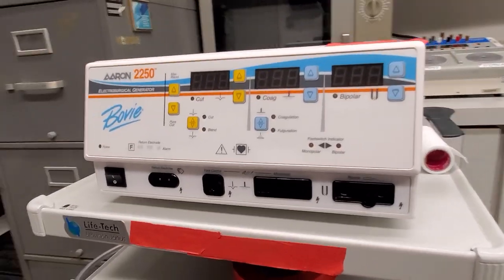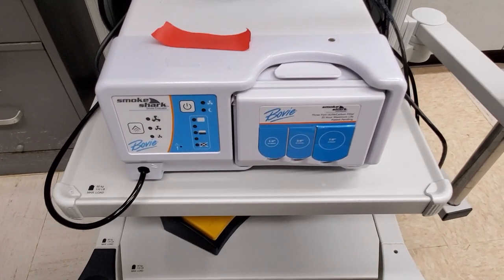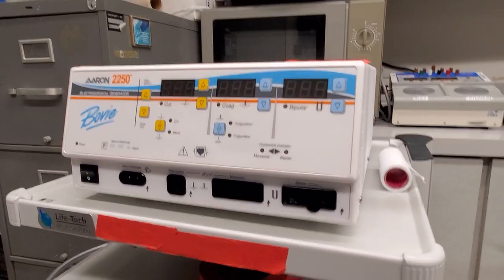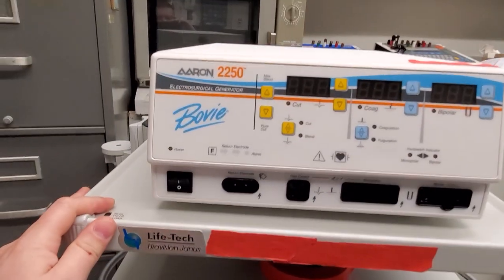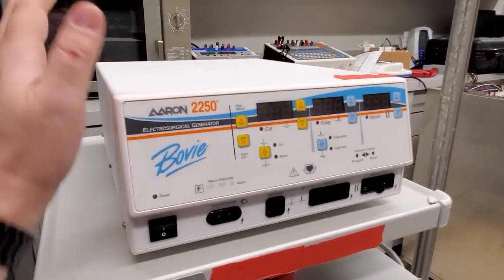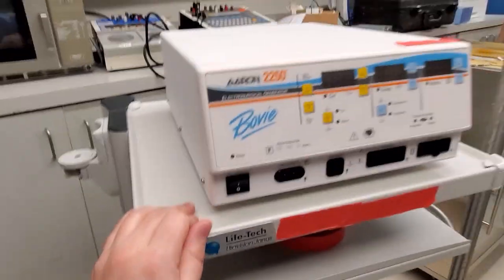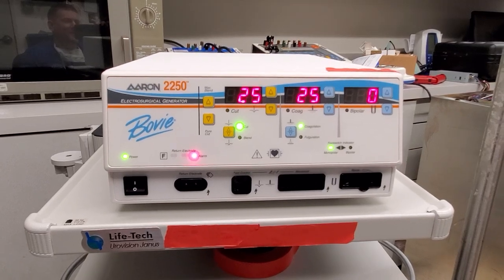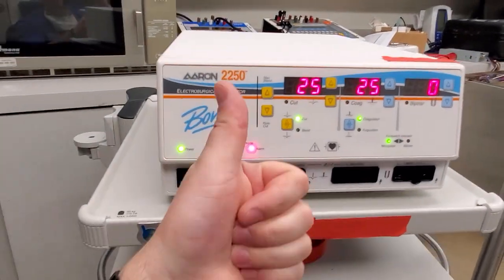My Biomed Equipment Unicorn!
After almost 18 years, I finally located this mythical beast!